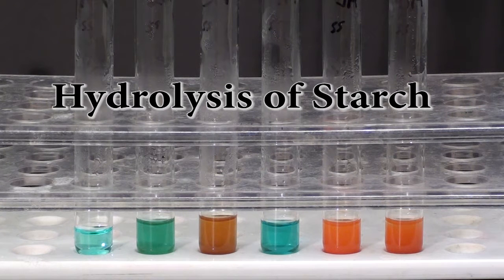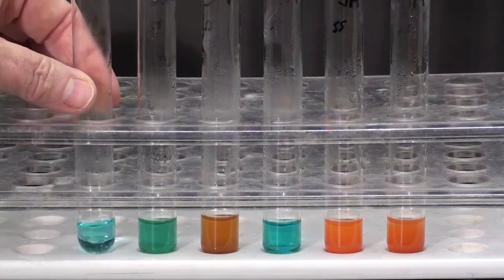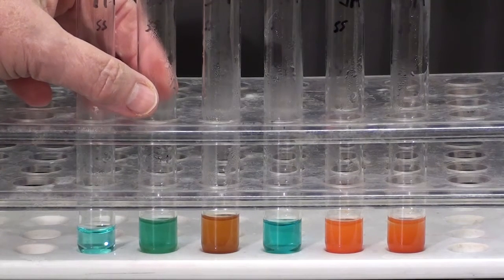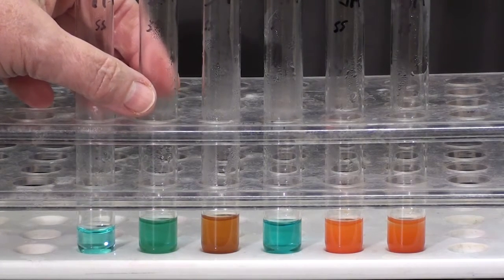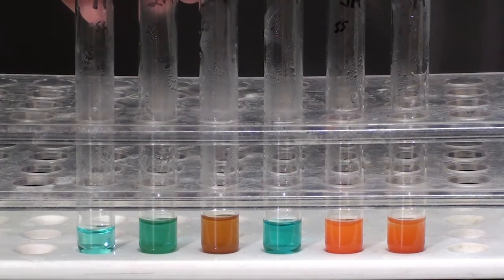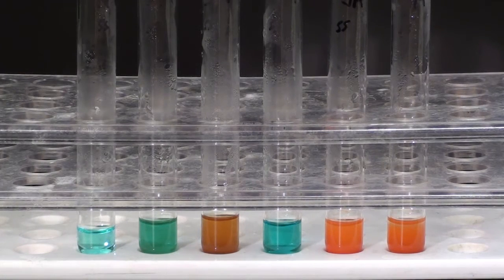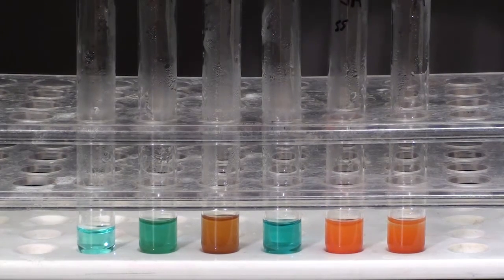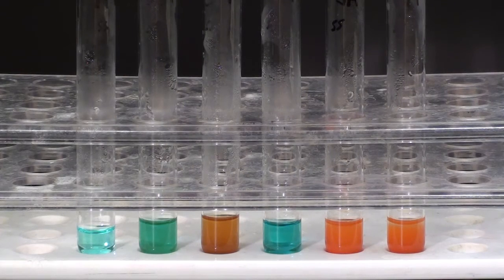Starch Hydrolysis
Benedicts reagent used to test for the sugars released by the hydrolysis of starch by the enzyme amylase.